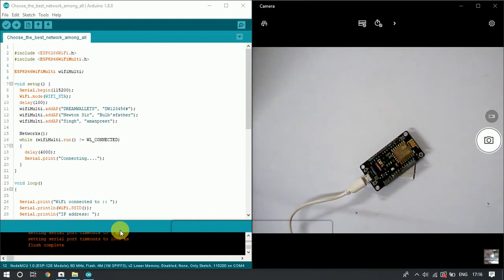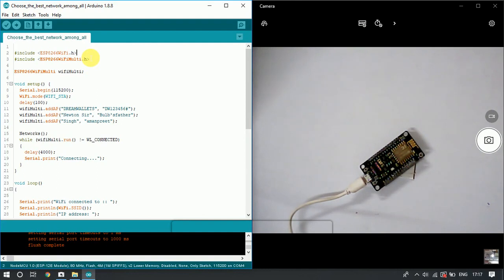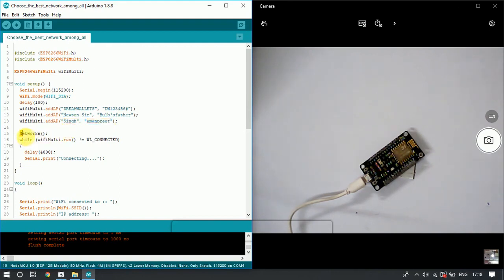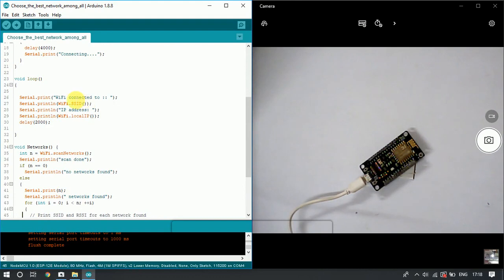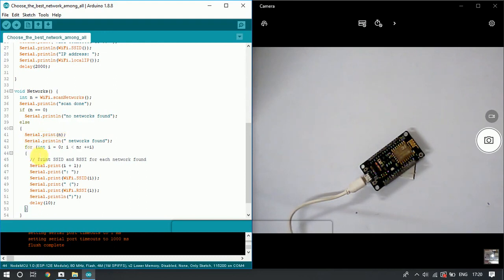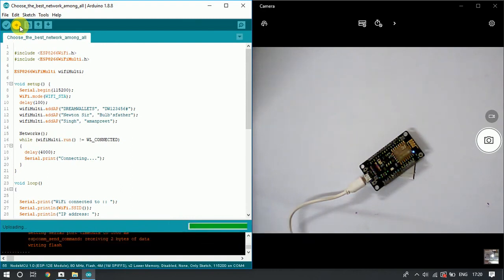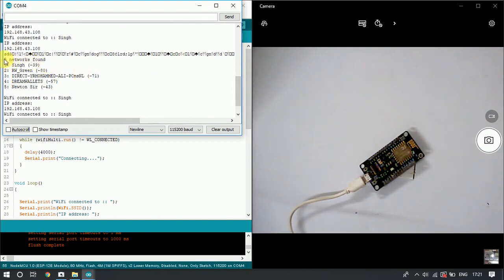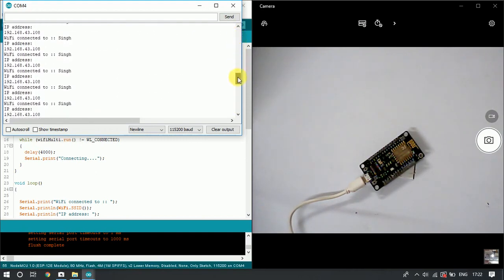Connecting And Controlling IOT Devices Using NodeMCU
This tutorial is about IoT(Internet of Things) on how to get the best network among several networks available in an area with the help of NodeMCU ESP 8266.